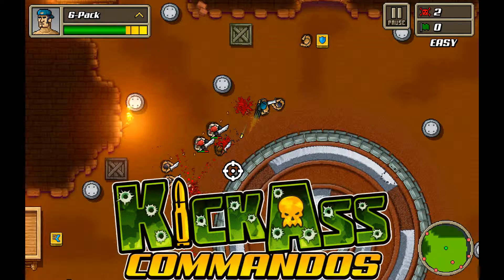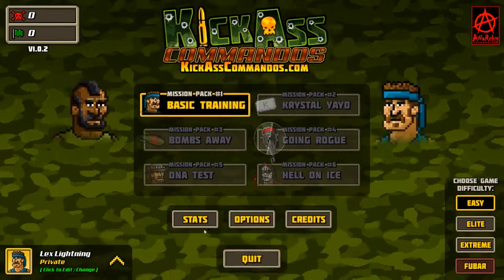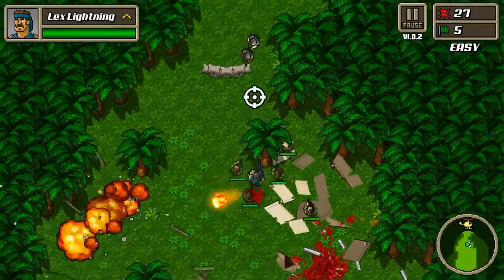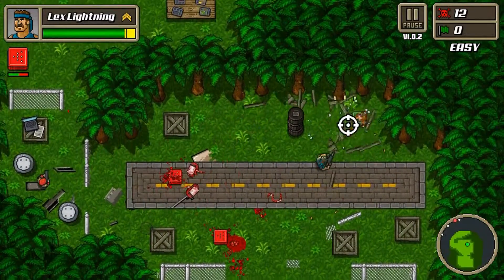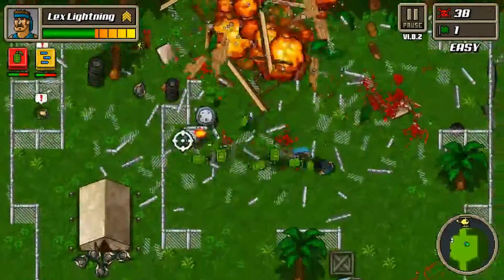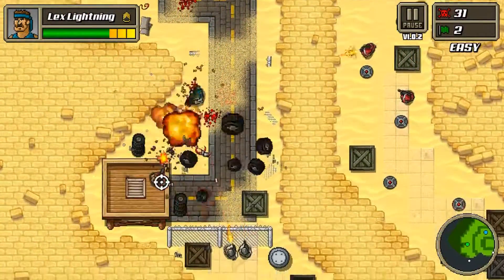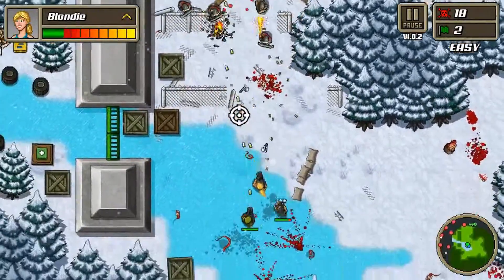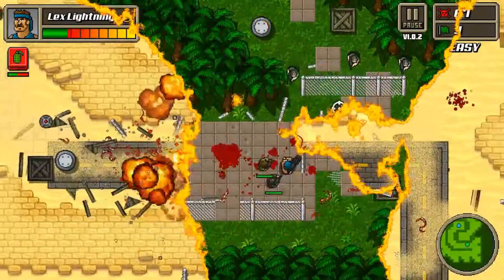Kick Ass Commandos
Kick Ass Commandos is a indie game from Anarchy Enterprises.

Features:
6 Mission Packs!
Explosions!
10 Playable Commandos!
54 Missions!
Machine Guns. Rockets, Grenades, Flamethrowers!